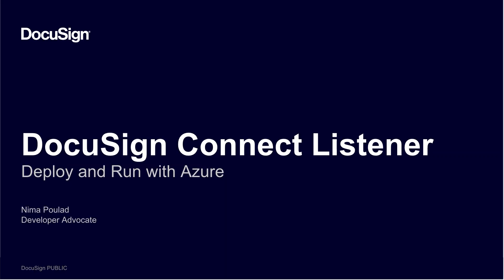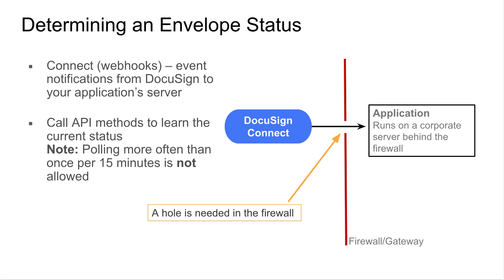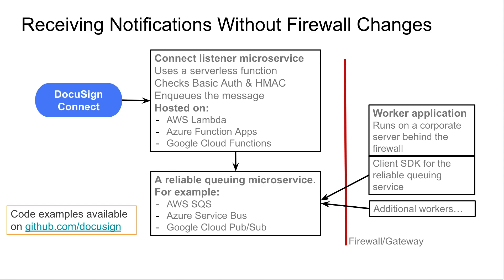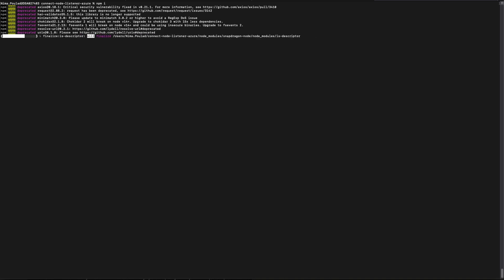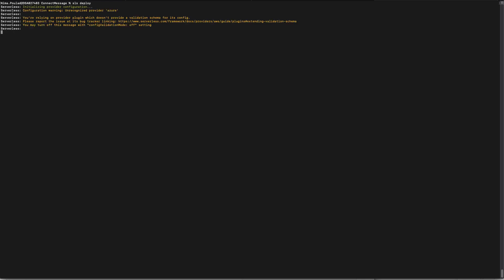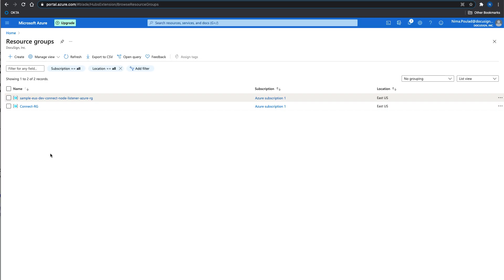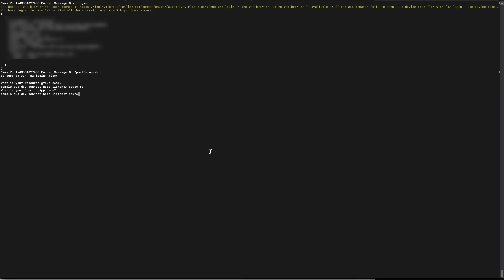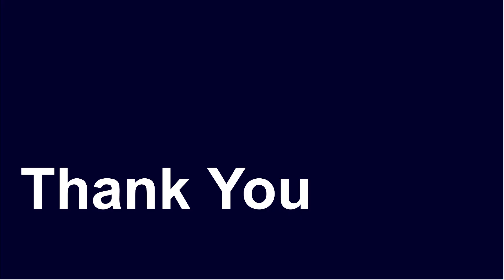Deploy DocuSign Connect Listener on Azure | Developer Education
DocuSign Connect allows you to receive notifications about the status of your envelope. In this multi-part instructional series, we will explore how to deploy a DocuSign Connect Listener using Microsoft Azure.